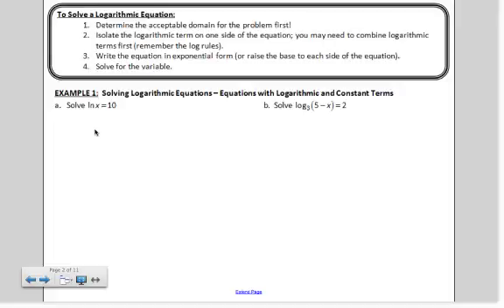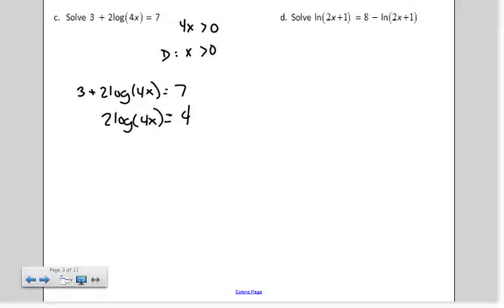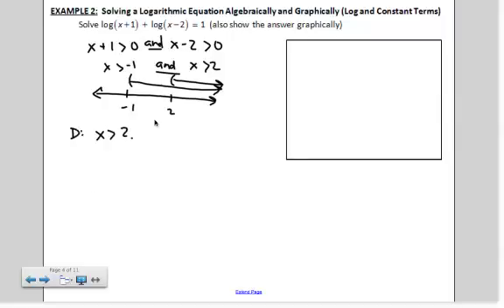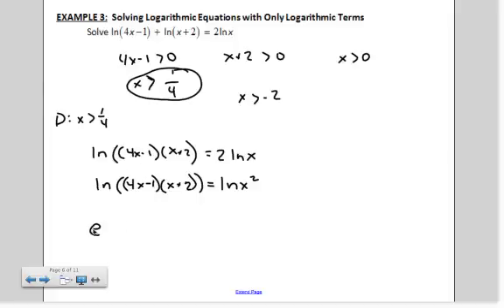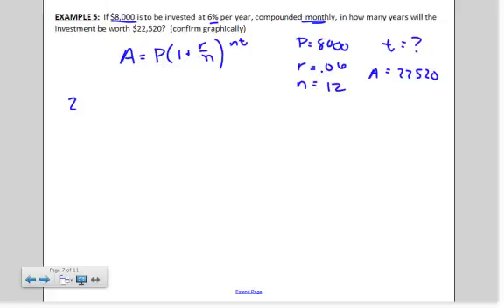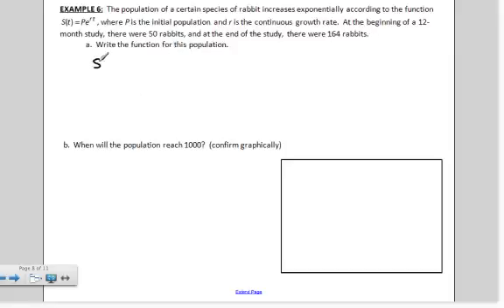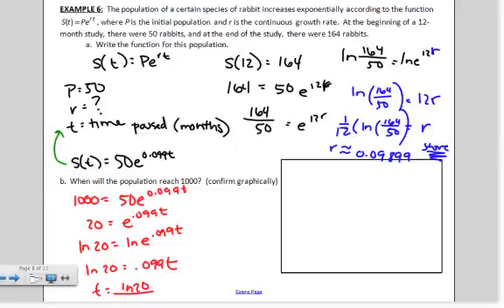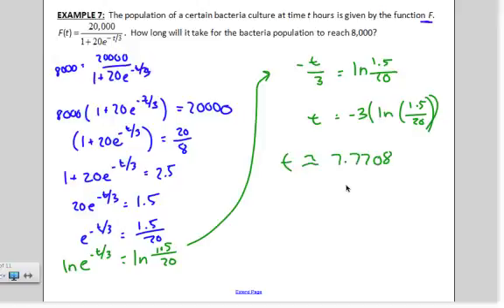PC 5 6SolvingExponentialsPart2